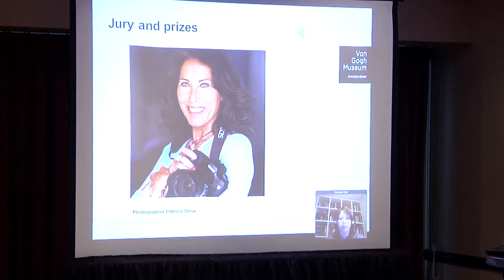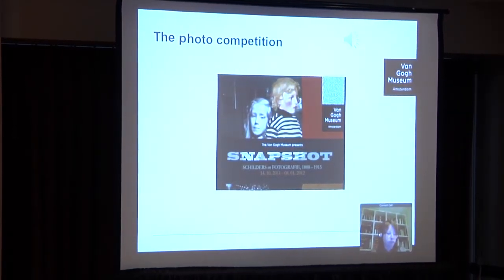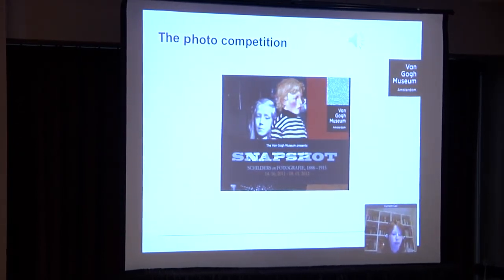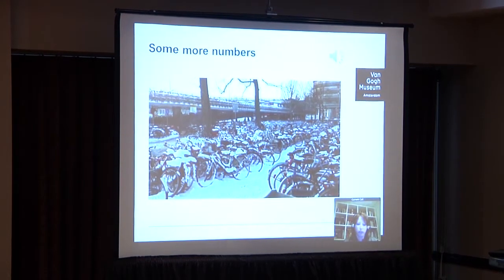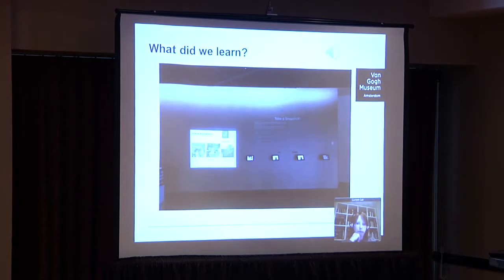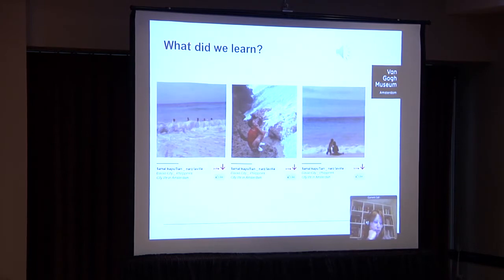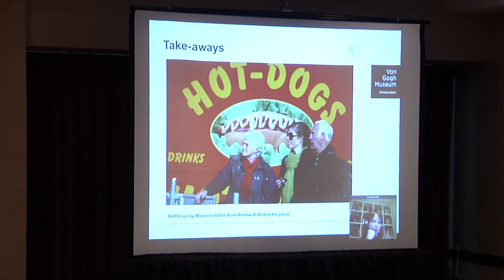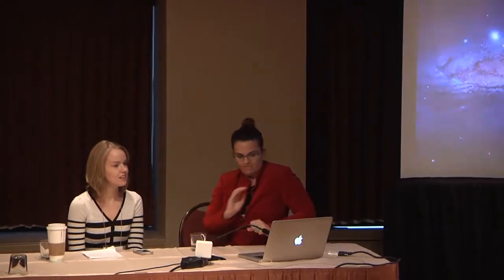MCN 2012: Exploring Three Different Approaches to Online Photography Competitions in Museums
This panel discussed three different approaches to the implementation of online photography competitions developed by the Van Gogh Museum in Amsterdam, The Phillips Collection in Washington, D.C. and the Indianapolis Museum of Art in connection with the Snapshot exhibition that was hosted by the three venues at different times between October 2011 and September 2012.  It was targeted at institutions interested in creating participatory experiences for their audience.

Session Description:
The Snapshot: Painters and Photography, Bonnard to Vuillard exhibition explores the competitive relationship between painting and photography at the dawn of the 20th century, when the first hand-held camera was introduced by Kodak.
It was developed through a collaboration between The Phillips Collection in Washington, D.C., the Van Gogh Museum in Amsterdam, and The Indianapolis Museum of Art, all of which hosted the exhibition at different times between October 2011 and September 2012.
In connection with the exhibition, all three museums have launched online photography competitions encouraging museum visitors, as well as people interested in photography to submit "snapshots" that they have taken with their cameras or mobile devices. In addition, The Phillips Collection also developed a home movie contest asking amateur filmmakers to create short videos focusing on life at home with family and friends.
Despite the common topic, the three competitions were very different in nature. Within the panel, each institution will provide an overview of their project, including objectives, overall approach to the competition and implementation, user participation and response, and lessons learned.
Through the individual presentations and the questions and comments that will follow, participants will be able to get a better sense of what worked, what didn't, issues encountered and possible solutions. The hope is that this discussion will provide an orientation for other institutions that are interested in offering similar participatory experiences for their audiences.
Competition URLs:
(available from June 8, 2012)

Presenters:
Silvia Filippini Fantoni, Manager for evaluation and technology-based engagement, Indianapolis Museum of Art
Edith Schreurs, Consultant Online Media, Van Gogh Museum
Cecilia Wichmann, Publicity and Marketing Manager, The Phillips Collection

Presented Thursday, Nov 8, 2012 at the Museum Computer Network Conference in Seattle, WA. mcn.edu